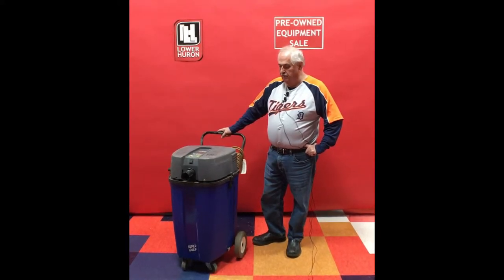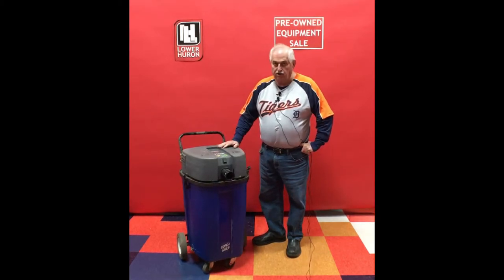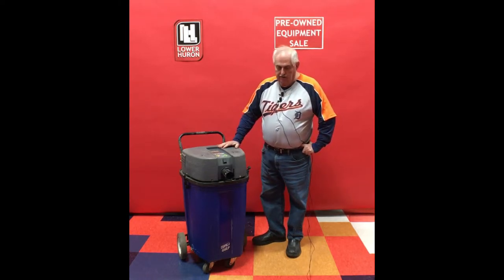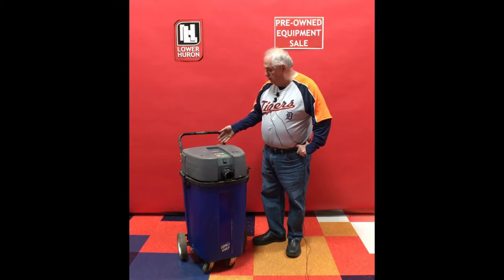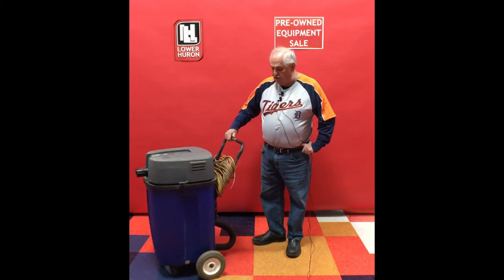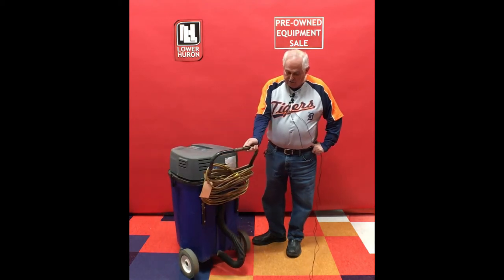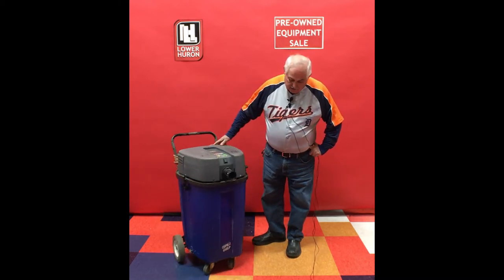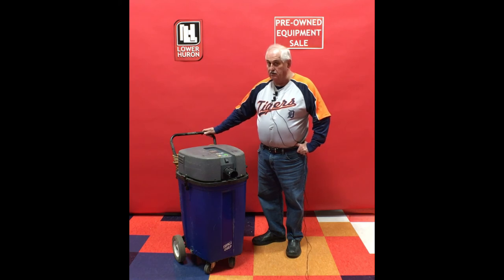Windsor Titan Super Gulp Wet/Dry Vacuum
Pre-Owned Windsor Titan Super Gulp Wet/Dry Vacuum
SN: 04132017WT
$50 OBO

Please note: no wand, hose or front squeegee is included with this unit.